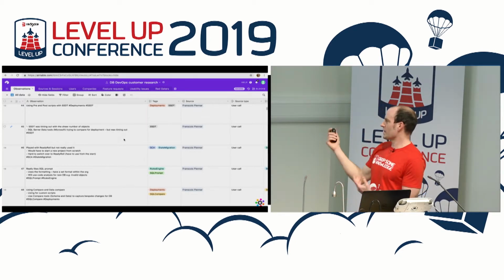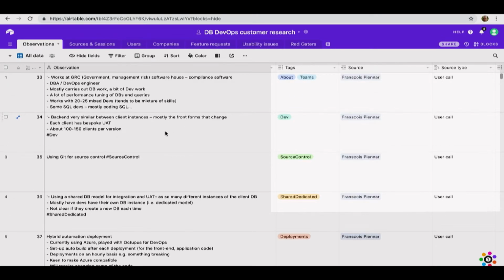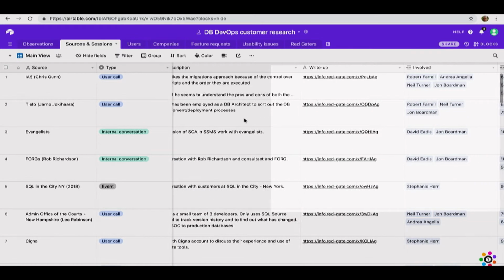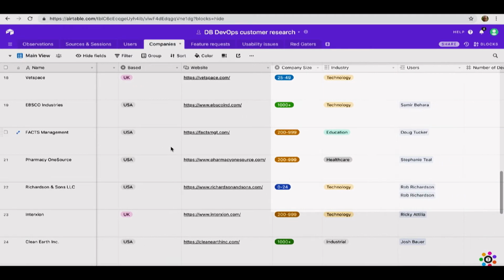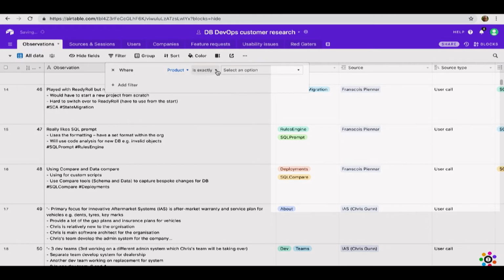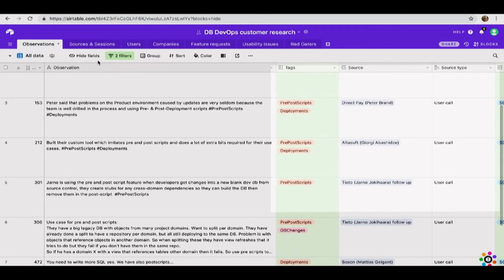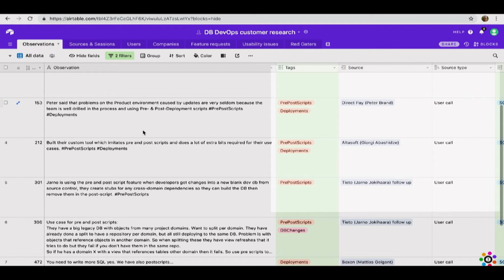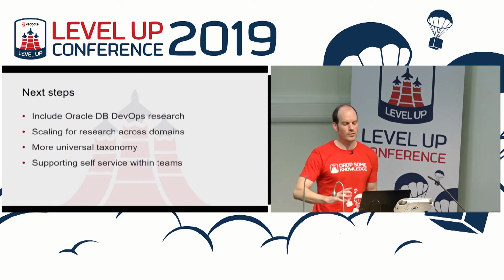Keeping research insights alive with a customer research repository - Neil Turner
We carry out lots of fantastic customer research within Redgate, but all too often the insights gathered are all too quickly forgotten. They exist within a few people’s heads, rather than being retained and made accessible for all to utilize.

Find out how the database and DevOps teams are building a customer research repository to help log, collate and most importantly utilize customer research insights across all 3 teams.